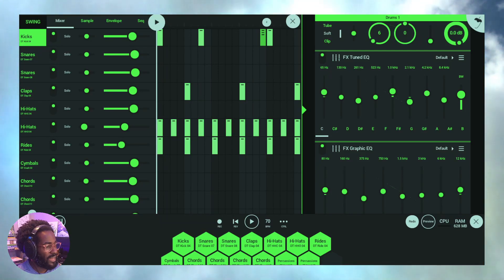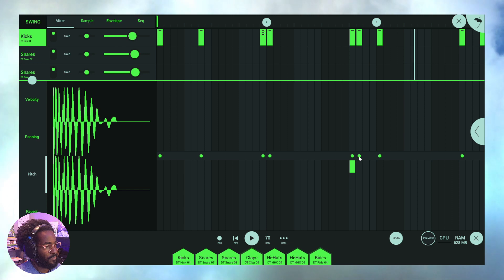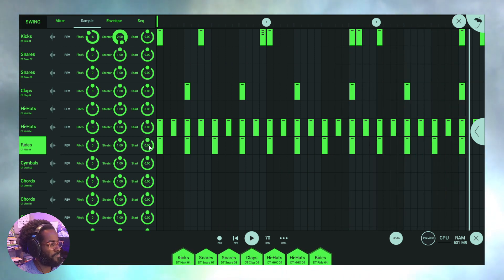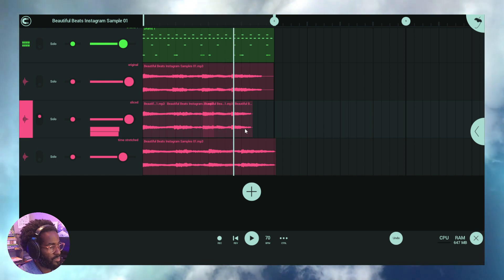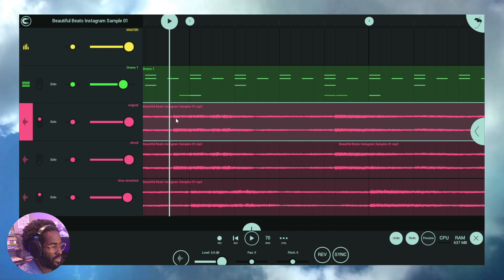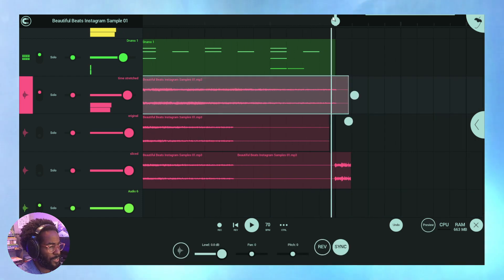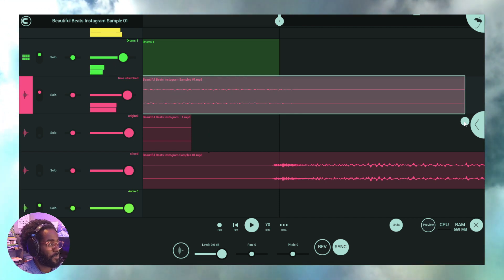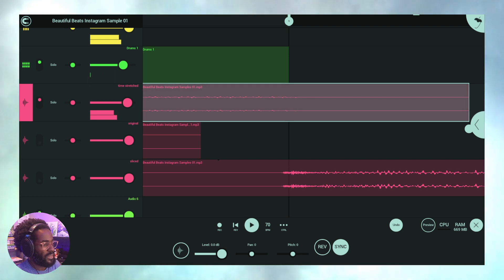🎹 Master Time-Stretching & Pitch-Shifting Techniques in FL Studio Mobile for Music Production 🎧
Master the art of time-stretching and pitch-shifting in FL Studio Mobile with this comprehensive tutorial! 🎶📱 Welcome to our technology education channel. Learn the ins and outs of these essential music production techniques and elevate your tracks to new heights. This video covers everything from the basics to advanced tips, perfect for both beginners and experienced producers.

In this video, we'll cover:
- Sampling vocals
- How to create Trap hi-hat rolls
- How to sample in FL Studio Mobile
- FL Studio Mobile drum sequencer

⏰ TIME STAMPS
0:00 Welcome back
0:22 Pitch-shifting and time-stretching in the Drums plugin
3:11 Time-stretching and pitch-shifting samples with Audio Clips
6:02 How to load samples
9:18 Your feedback